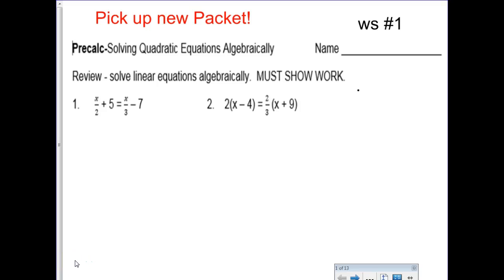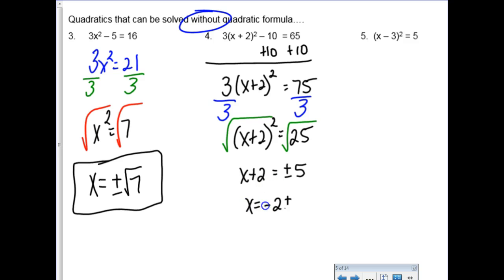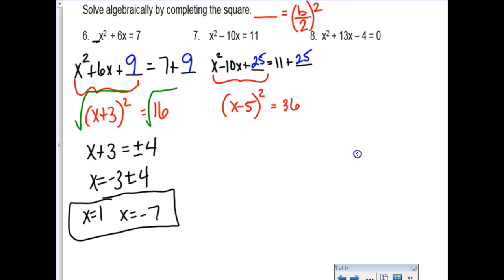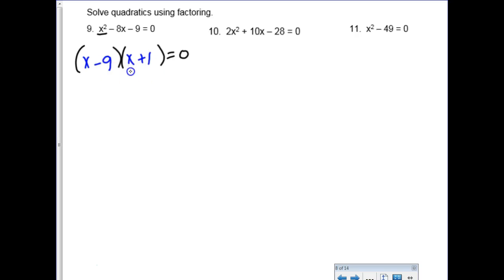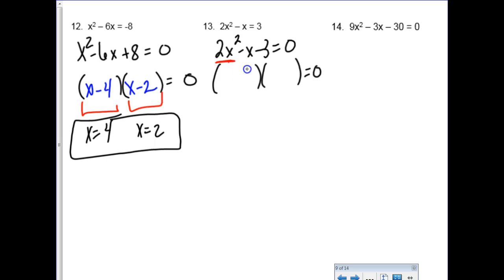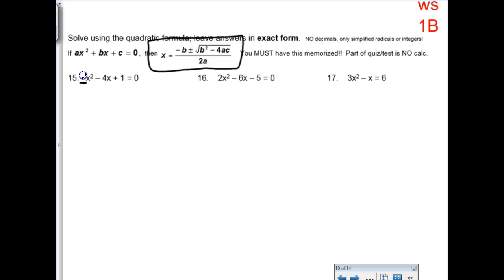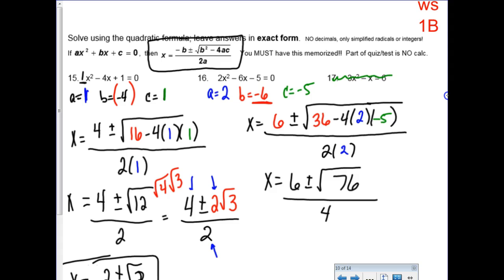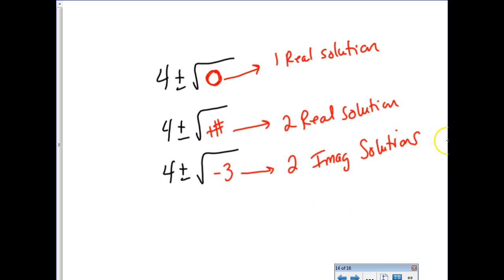PreCalc Solving Quadratic Equations WS1A/B 2018